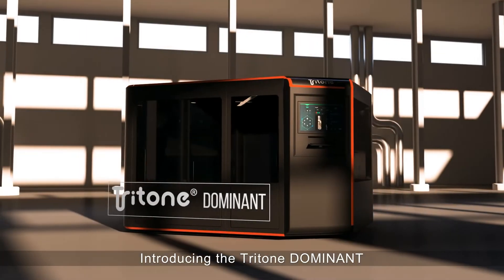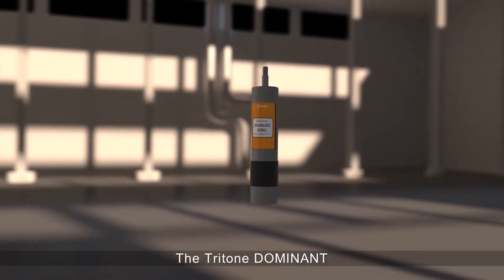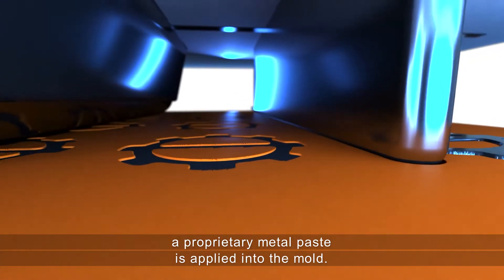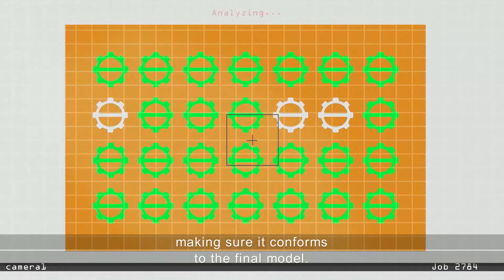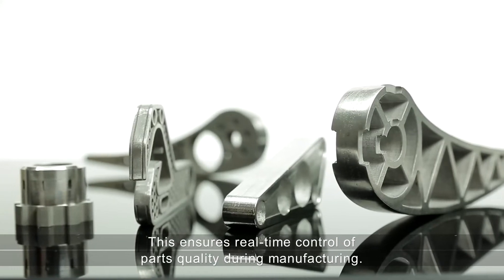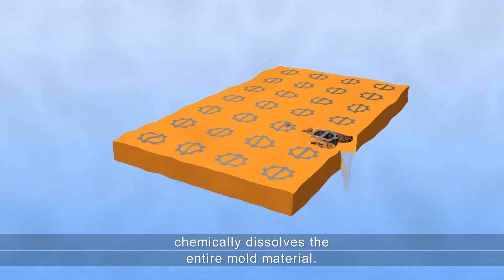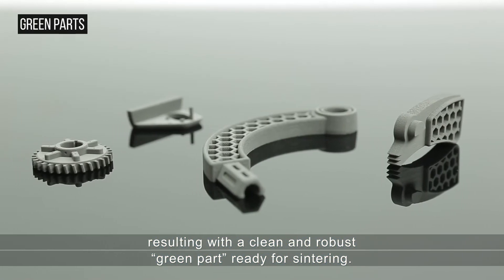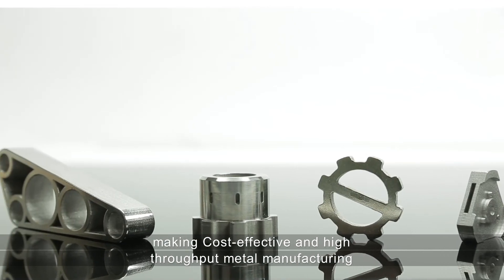Tritone MoldJet Advantages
Tritone’s patent pending technology introduces an innovative approach to metal additive manufacturing, enabling industrial production of high-quality metal parts.